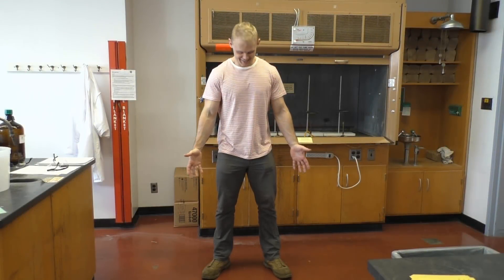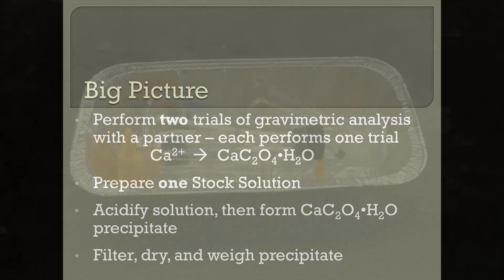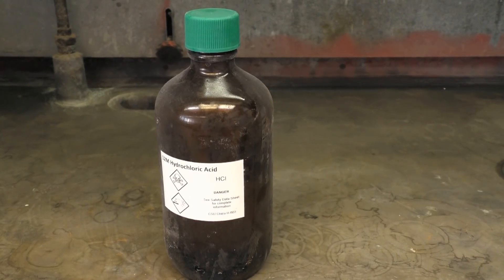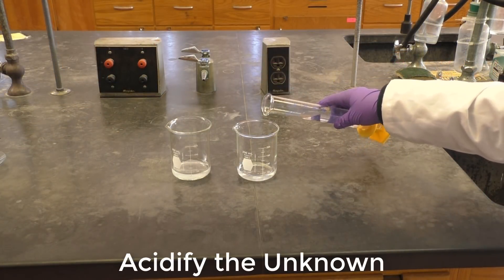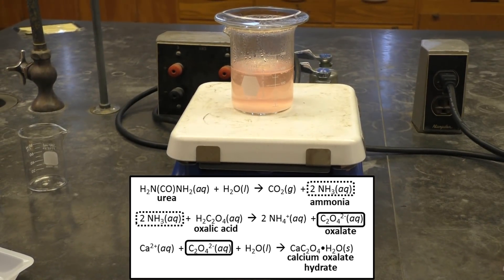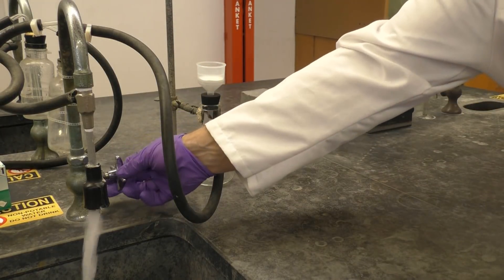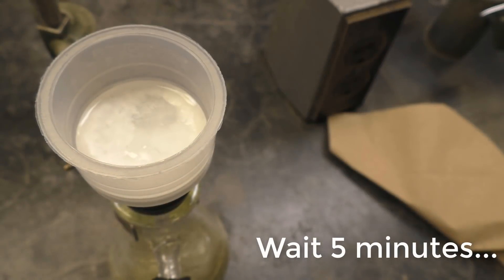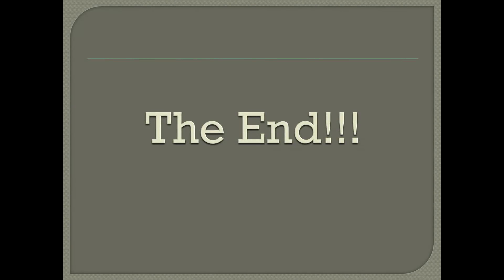CHEM111 Exp#8 Gravimetric Analysis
Learn how to form isolate calcium oxalate hydrate from a calcium unknown.